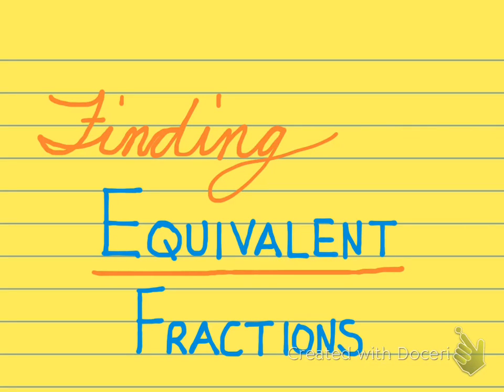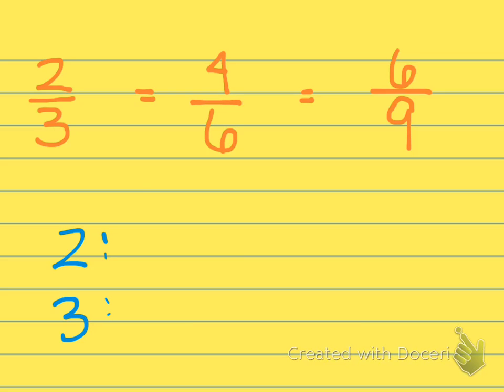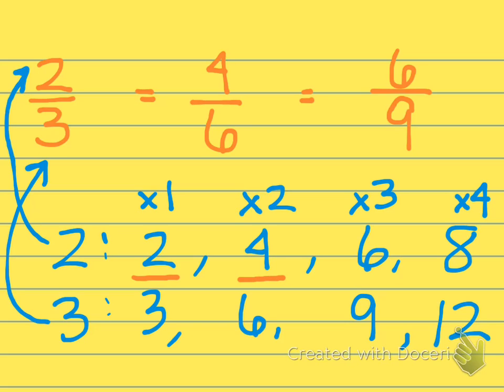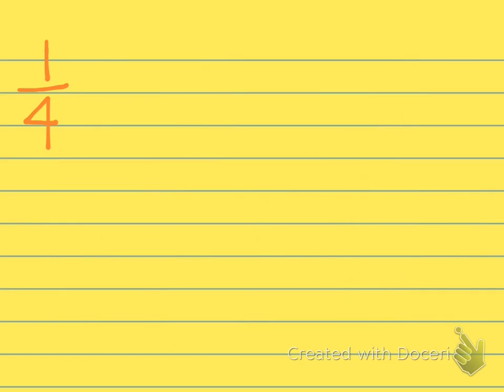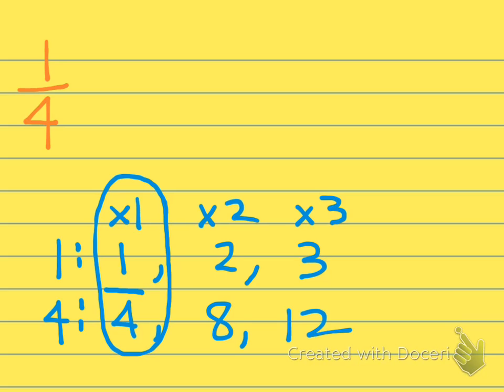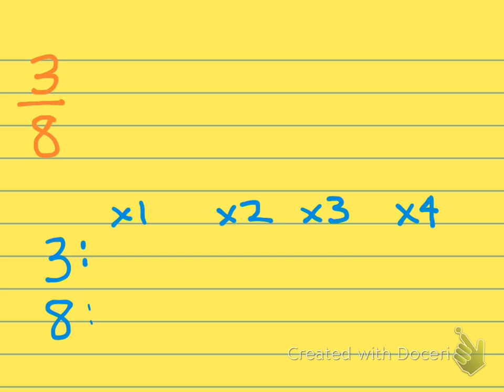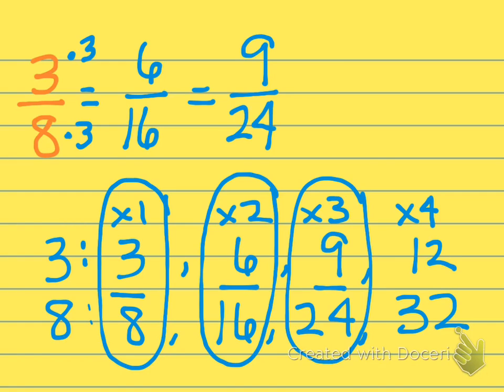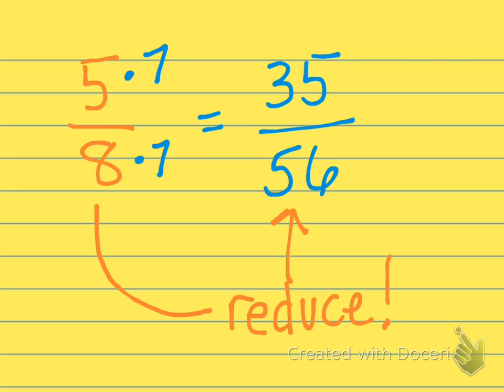Finding Equivalent Fractions